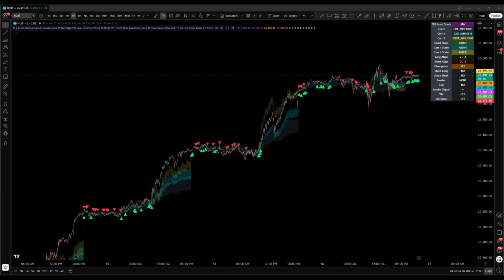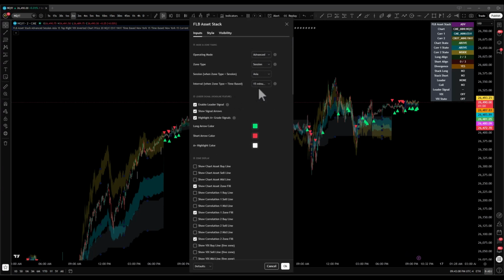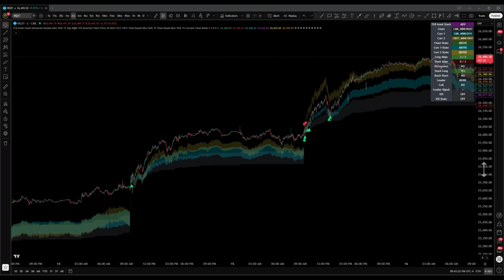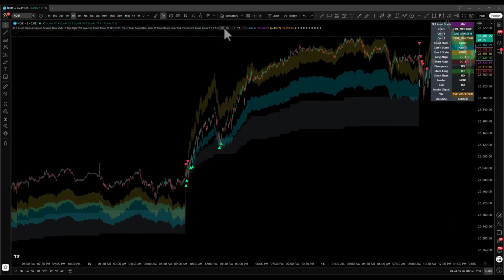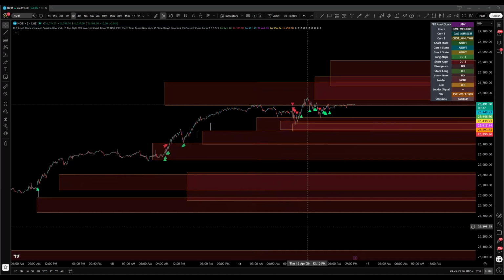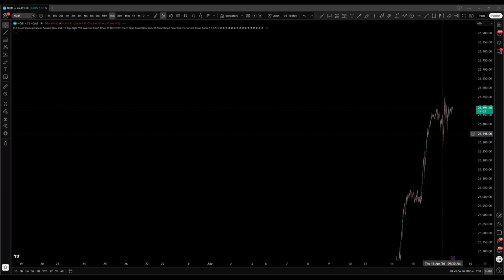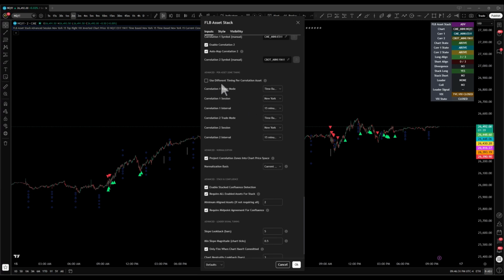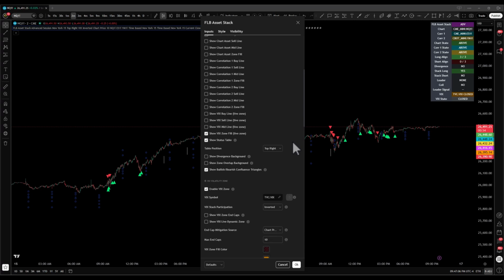New FLB Asset Stack Indicator Just Dropped on TradingView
This video introduces the new FLB Asset Stack, a powerful **trading indicator** exclusively for **tradingview**, and guides you through its features. We provide a comprehensive **tradingview tutorial** to help you access and utilize this tool effectively for your **technical analysis**. Learn how this indicator enhances your **day trading** and **market analysis**, empowering you with better insights.